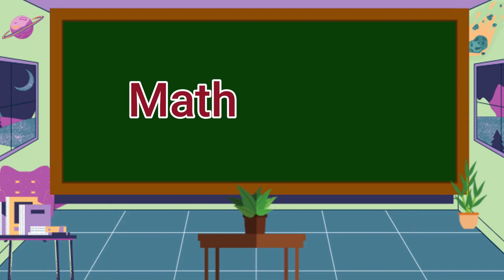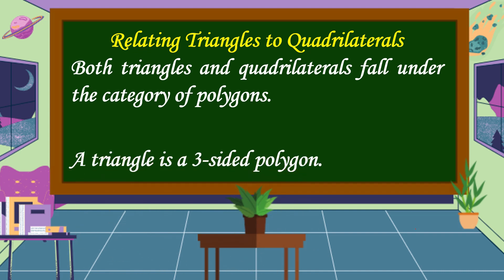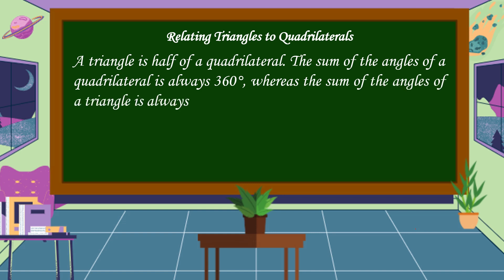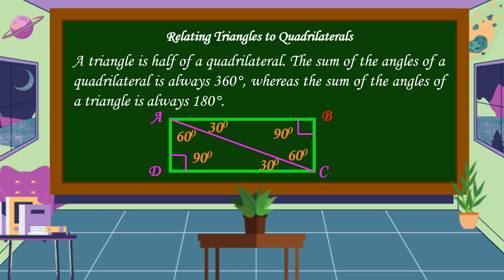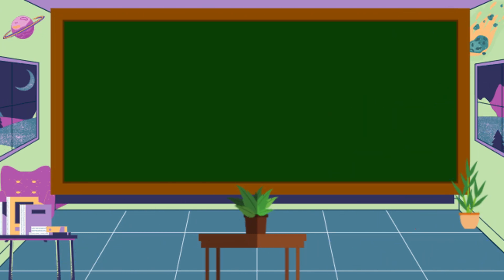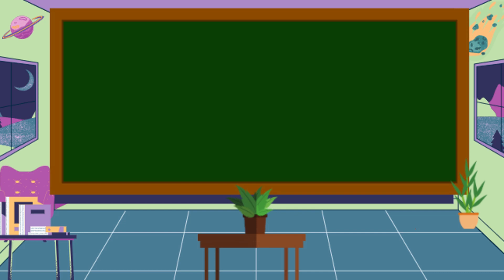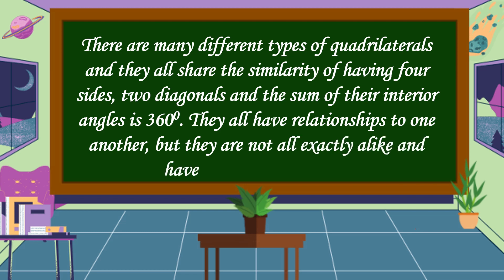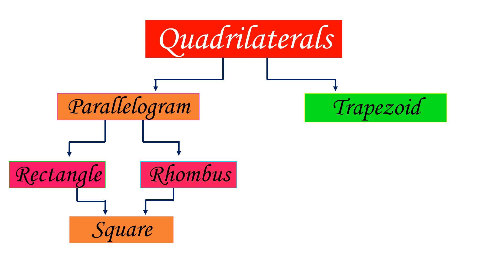Relating Triangles to Quadrilaterals and Relating One Quadrilateral to Another Quadrilateral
This video is all about relating triangles to quadrilaterals and relating one quadrilateral to another quadrilateral.